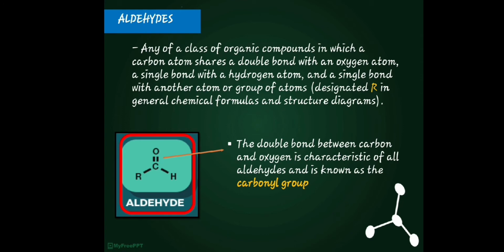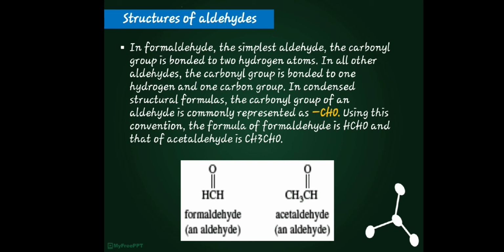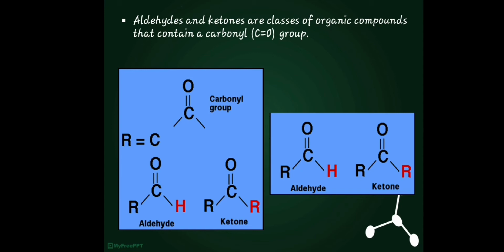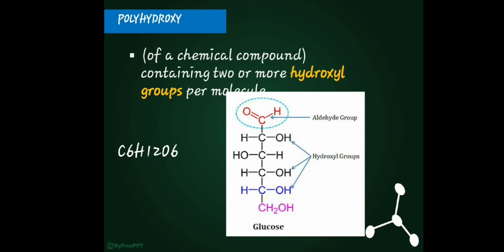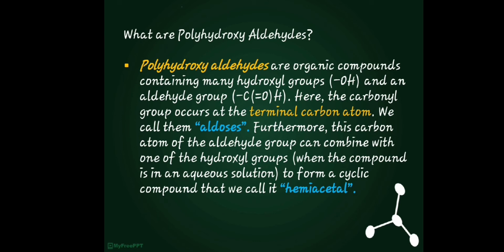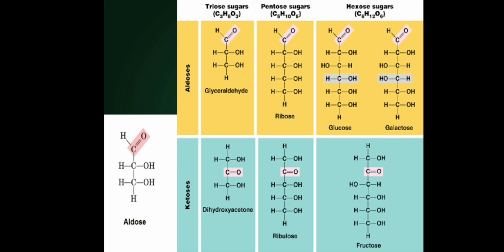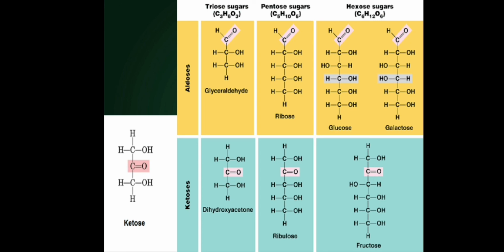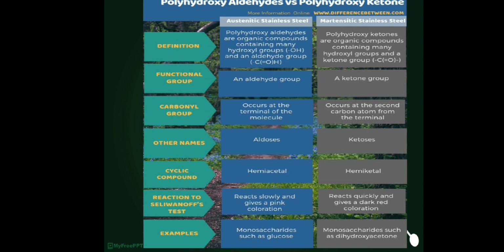LESSON 1 CONT. - CARBOHYDRATES AND ITS COMPOSITION /BSMT 2A